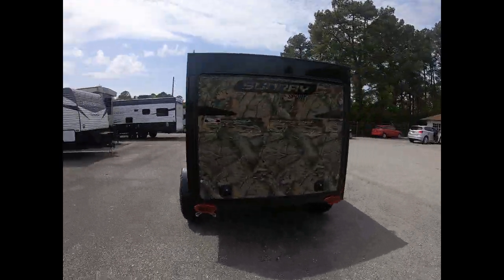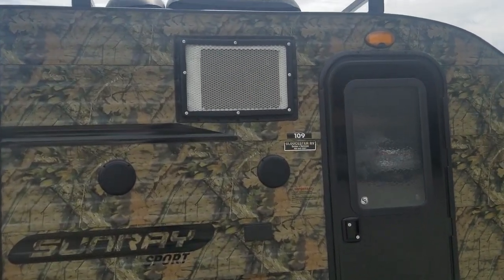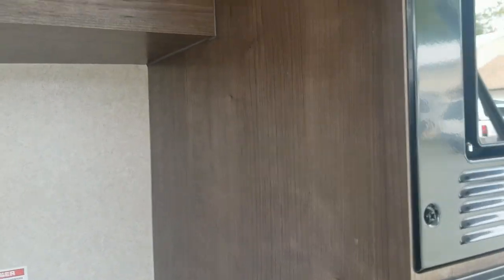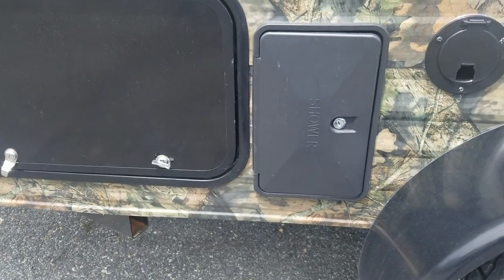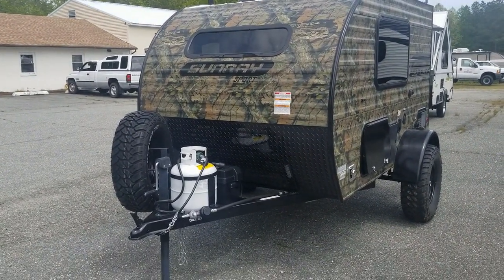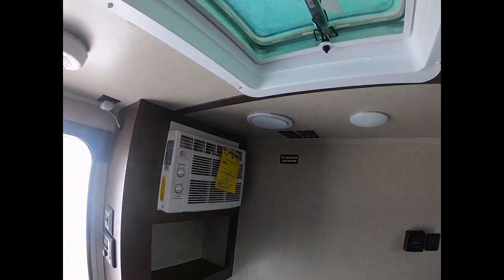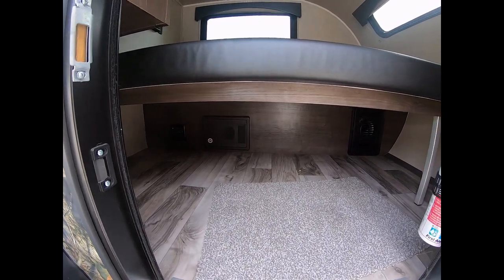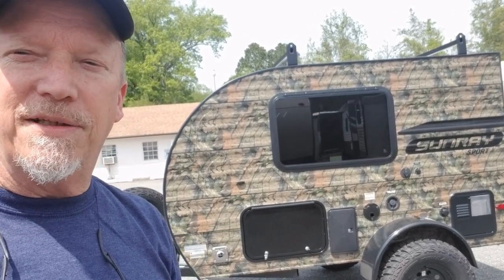Sunset Park RV Sunray 109 Sport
This is a review of a Sunset Park RV Sunray 109 Sport travel trailer